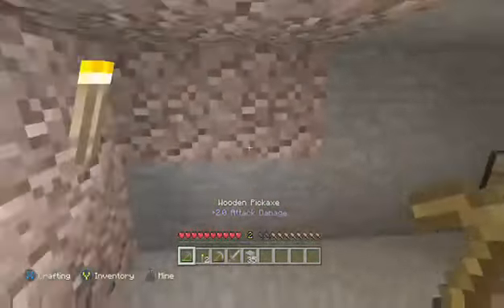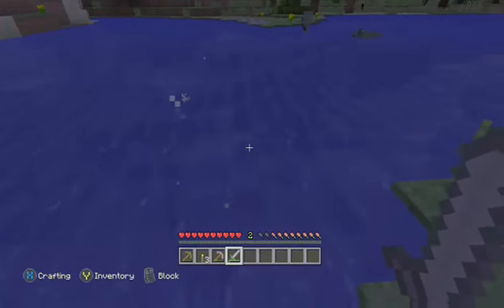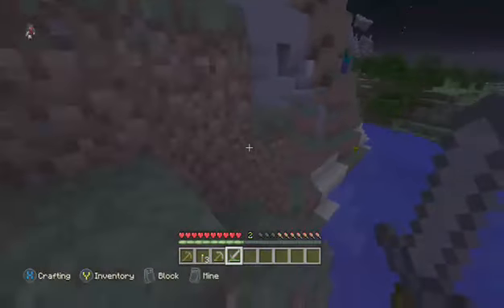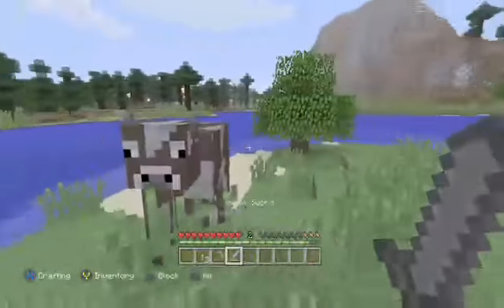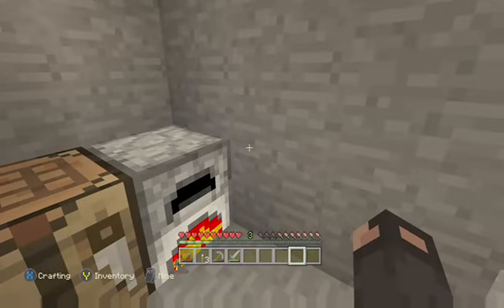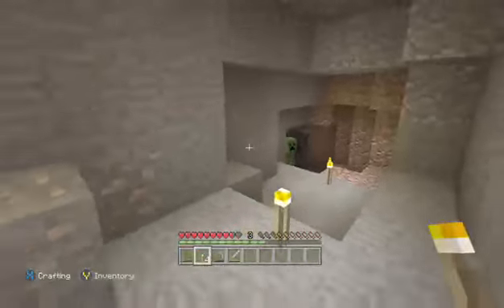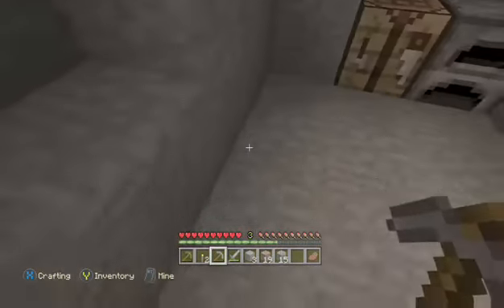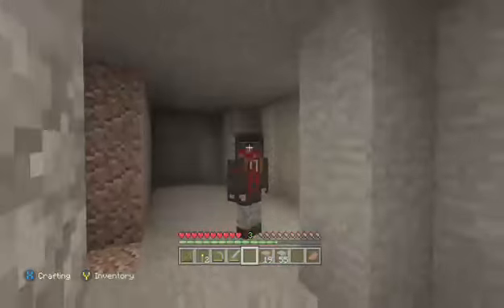minecraft xbox one - how to survive - episode 2 - hunger and mobs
COMMENT if you would like to see more bonus videos